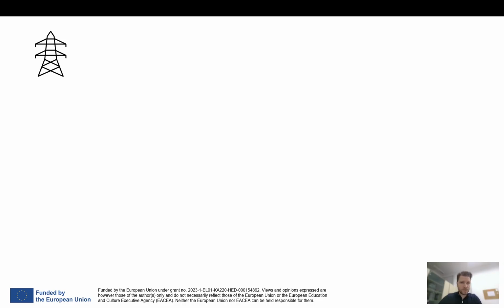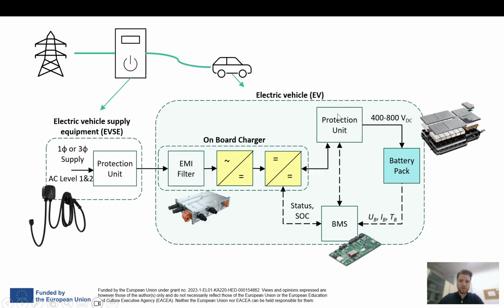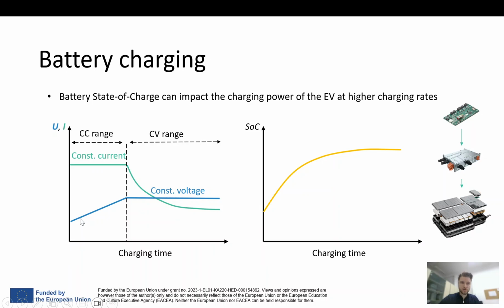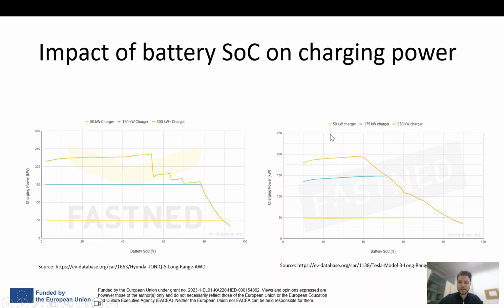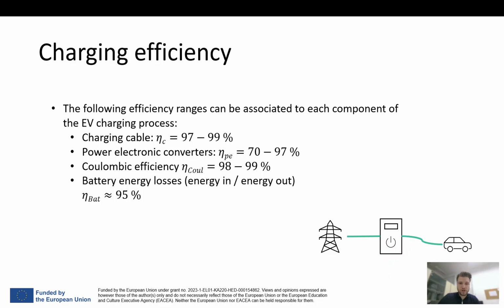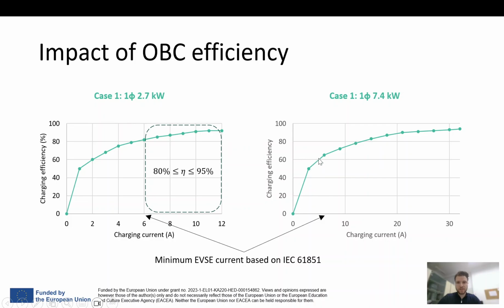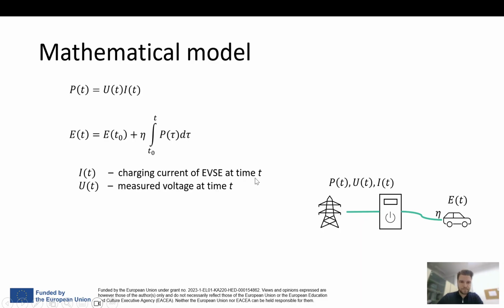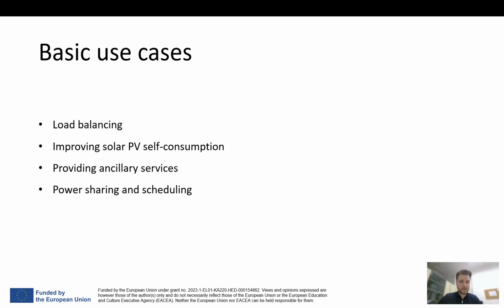Basic EV Model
Video Presentation: "Basic EV Model"
This video is part of Module 4: Integration of EVs in Power Systems